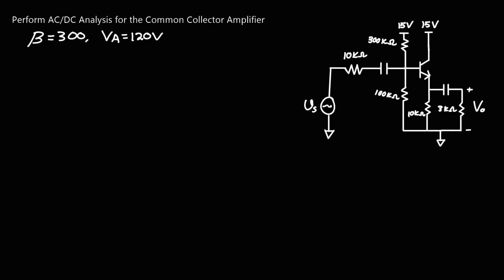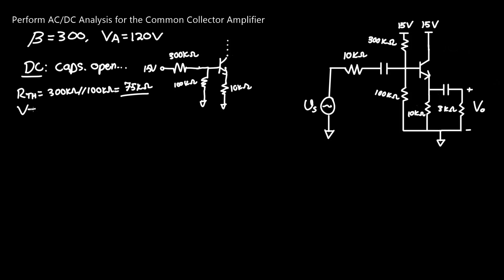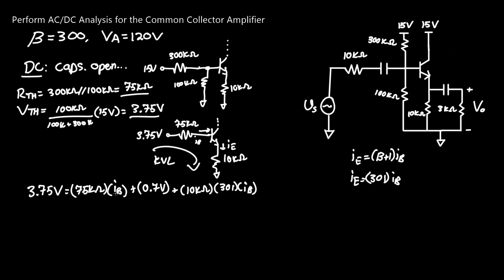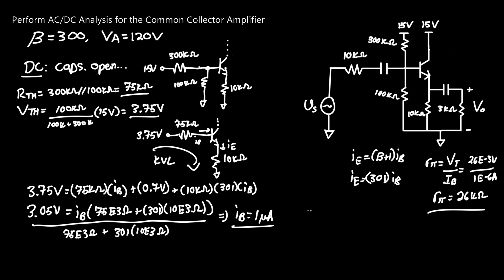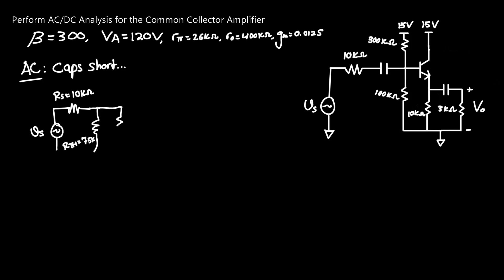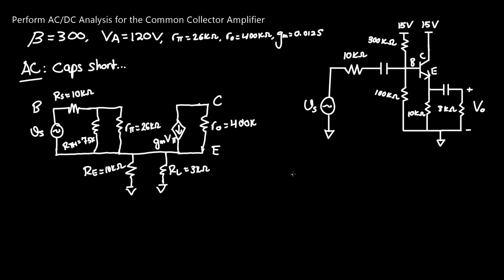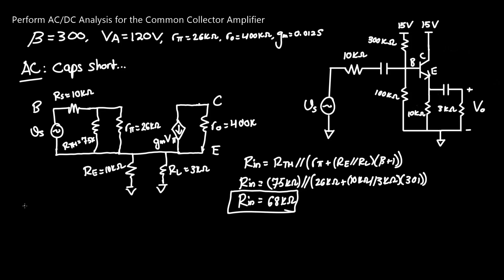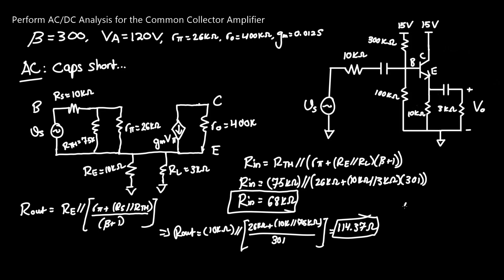AC/DC Analysis for Common Collector Amplifier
*Small Correction*: For the AC equivalent model, ground the top of Ro as well (by the collector). Nothing is affected by this change.

0:00 - Intro
0:22 - DC Analysis
4:48 - Small Signal Parameters
6:51 - AC Analysis: Equivalent Model
9:24 - AC Analysis: Input/Output Resistance + Gain Calculations
13:27 - AC Analysis: Proof of 1 V/V Gain
14:28 - Conclusion

Perform AC/DC Analysis for the Common Collector Amplifier.

Link to the previous example (Common Emitter Amp. ex 2)
Link to another previous example (Common Emitter Amp.)

Hey guys, I hope you learned and understood the Analog problem (Common Collector Amplifier Analysis) a little better. Thanks!

Calculate the voltage gain, input resistance, and output resistance of the circuits provided below.

This video is part of a comprehensive walkthrough of the most common problems you will run into during Analog Electronics. This includes Single Transistor Amplifiers (both BJT and MOSFET), Multi-stage Amplifiers, Differential Amplifiers, Current Sources, Frequency Response of MOSFET-based single stage Amplifiers, and finally Feedback and Stability in MOSFET and BJT Amplifiers. I hope you find this playlist helpful!